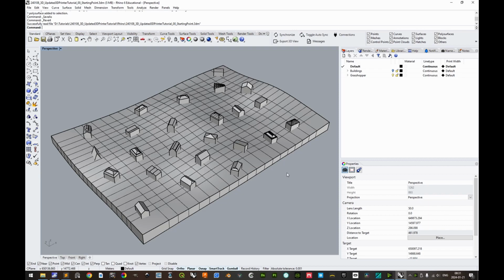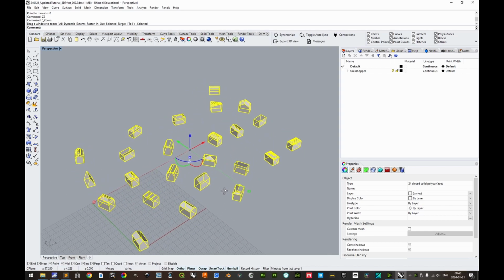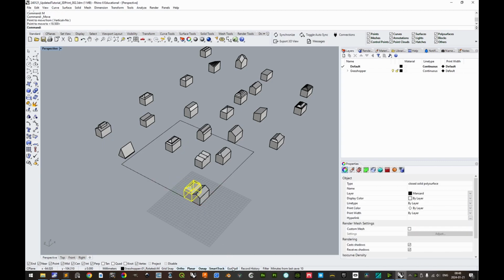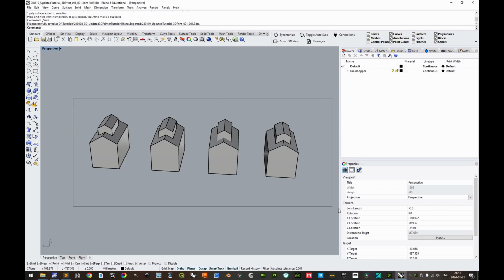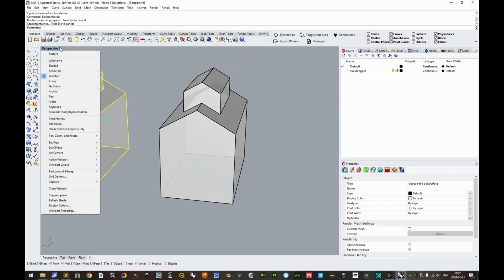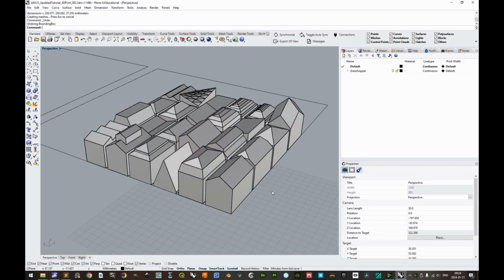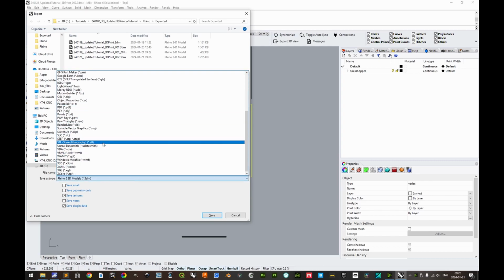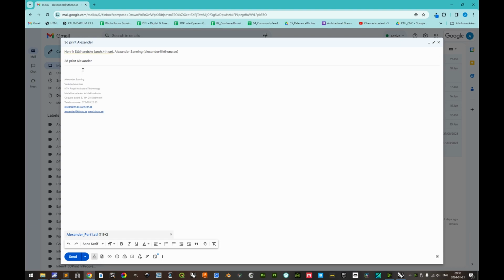Tutorial – How to prepare your 3D models in Rhino for 3D printing at KTH School of Architecture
Timestamps:
0:04 [Intro] Introduction to scope of tutorial
0:35 [Rhino] Optional: Save your file as a separate file, to make sure that your original remains as-is
1:35 [Rhino] Make sure that everything is close to the model origin (X0, Y0, Z0)
2:21 [Rhino] Make sure that you are using millimetres as your active Rhino model unit
2:47 [Rhino] Make sure all objects are scaled to fabrication scale
2:54 [Rhino] Maximum dimensions per 3D printer workbed is 200 x 200 x 200 mm
3:54 [Rhino] For placement of objects within the workbed boundary, make sure to have an inter-object margin of at least 2 millimetres
5:28 [Rhino] Pricing is based on number of workbeds and amount of material
6:08 [Rhino] Pitfalls – thin elements should be no thinner than 2 millimetres in bottom surface width
6:38 [Rhino] Pitfalls – all bottom surfaces must be completely flat
7:04 [Rhino] Pitfalls – all individual objects must have their bottom surfaces horizontal to each other
8:17 [Rhino] Pitfalls – significant overhangs and cantilever geometry will need support geometry generated below
8:59 [Rhino] Pitfalls – support geometry will have to be manually removed – make sure it is possible to do so
9:41 [Rhino] Pitfalls – open or non-manifold geometry will not be reliably 3D printed
13:24 [Rhino] Special case – we have one single 3D printer that will accomodate a height of more than 200 mm
13:59 [Rhino] Exporting your object(s)
17:19 [Email] Sending us the file(s)
18:19 [Queue system] Information about the queue
19:56 [Outro] Conclusion of the tutorial

Prices:
SEK 50 per initiated workbed
SEK 4.50 per metre of filament material (PLA)

This tutorial demonstrates to KTH Architecture students how to prepare their models in Rhino so as to export them properly as STL files, before sending them to the Model workshop staff for 3D printing.

If you want to check in which computer room(s) any relevant software might be installed in – CADLAB, DFL, and ARCPLAN is in the KTH School of Architecture building – please check the following link for current status: